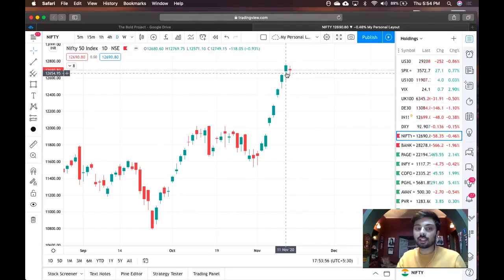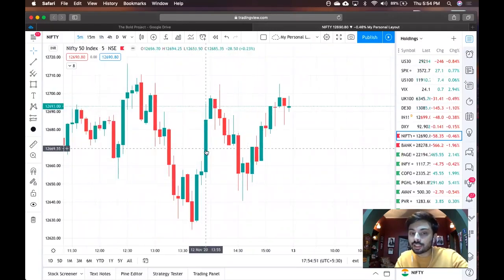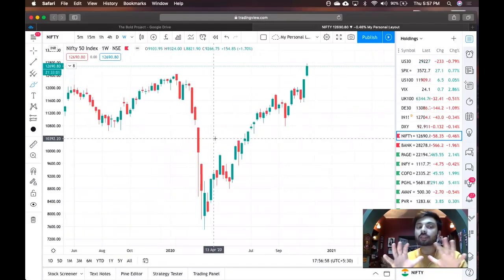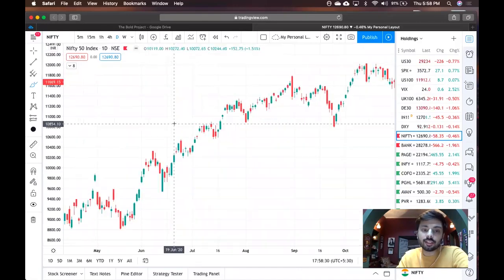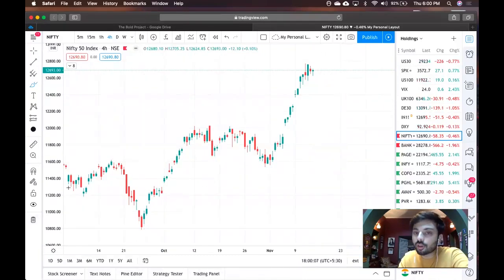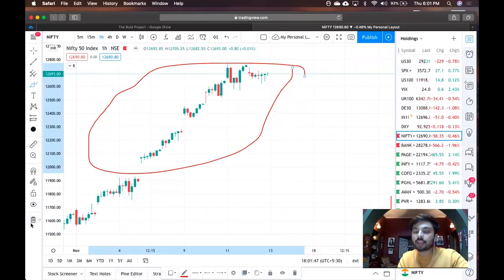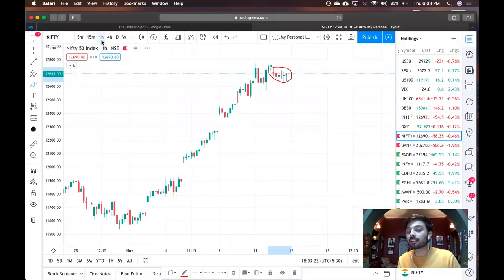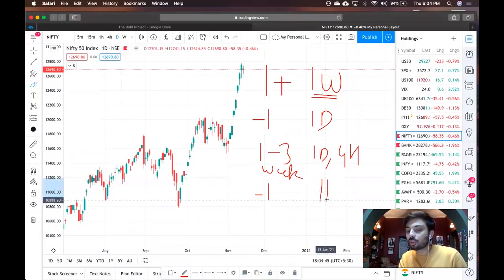35.6 - 1 6 Selecting Right TF